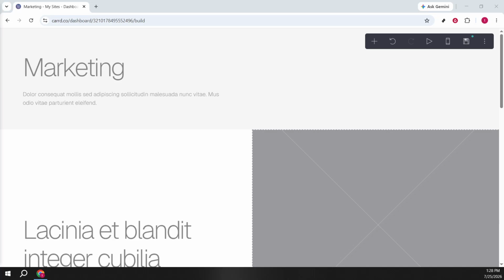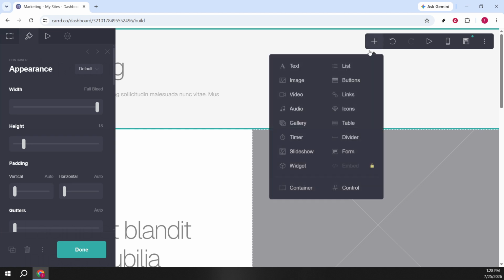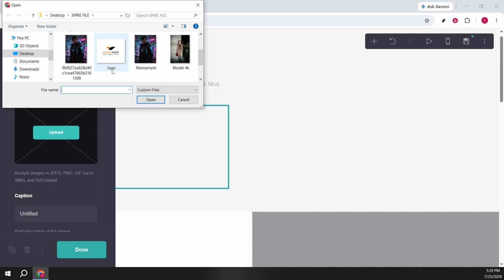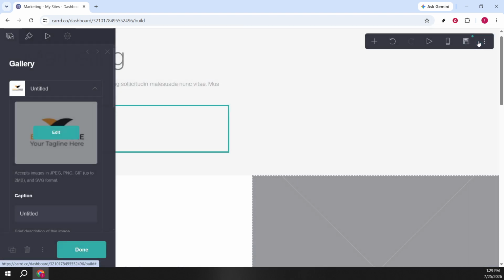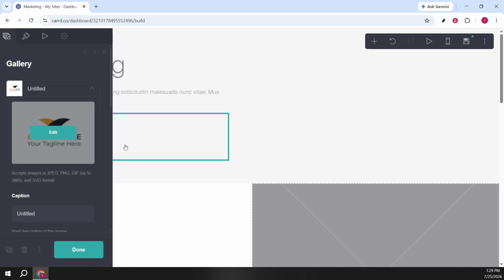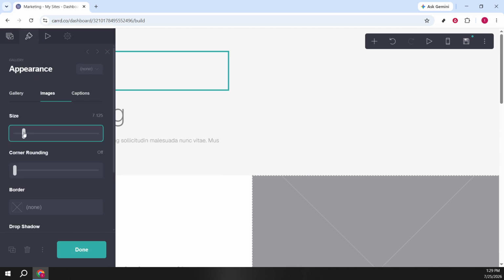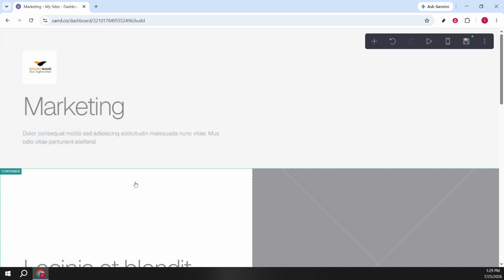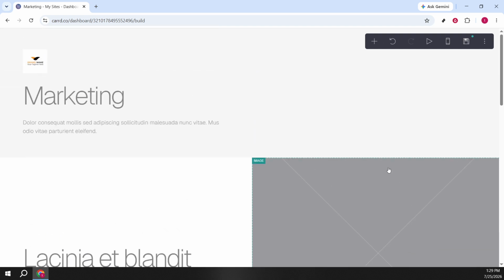How To Add Logo In Carrd [2026 Guide]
How To Add Logo In Carrd